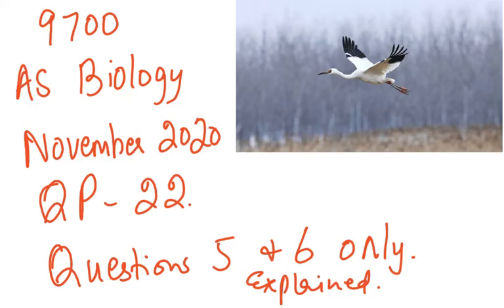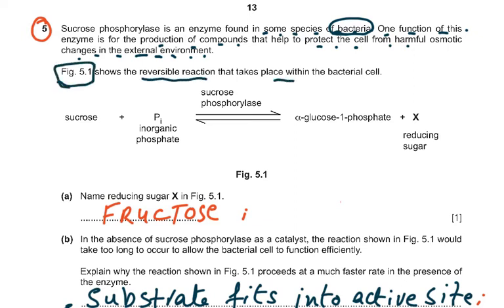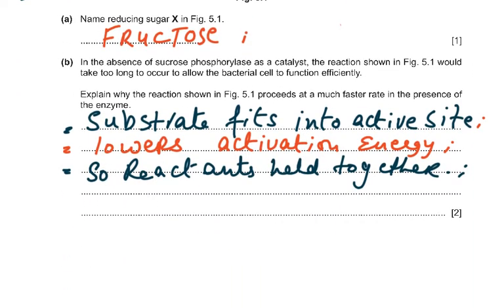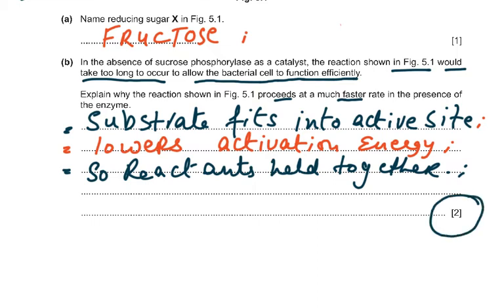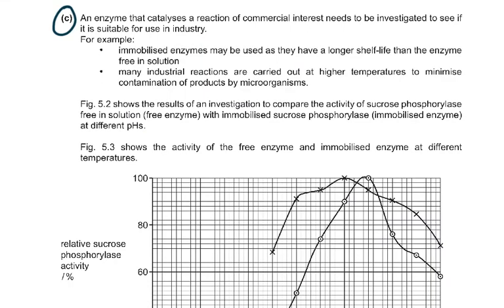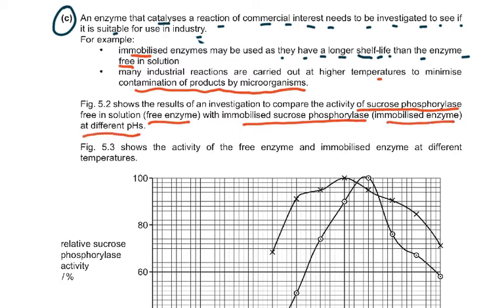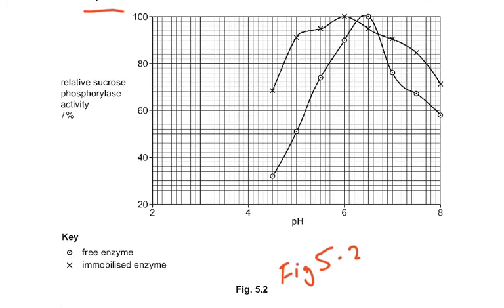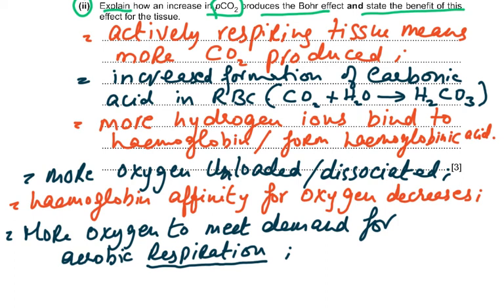9700 A LEVEL BIOLOGY PAPER 22 SOLVED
9700 NOVEMBER 2020 QUESTIONS 5 6. SOLVED AND EXPLAINED